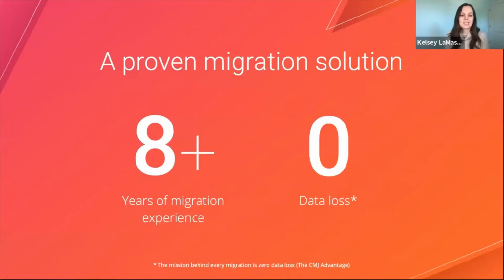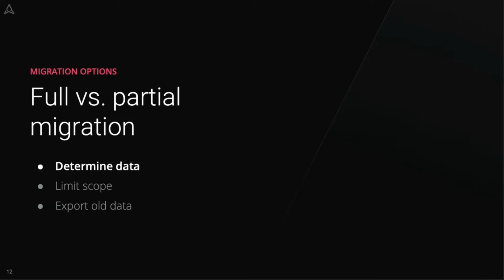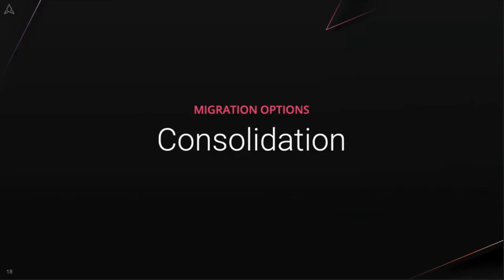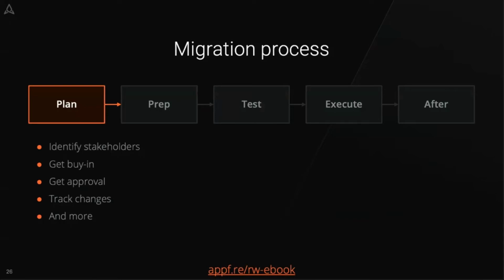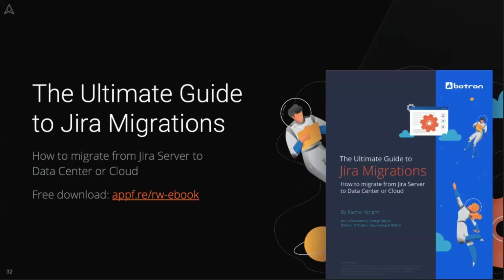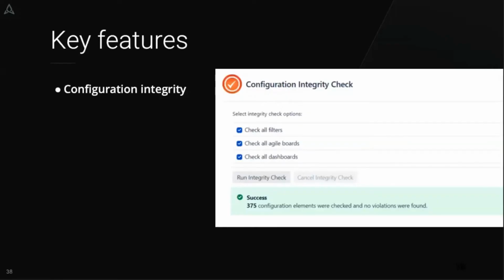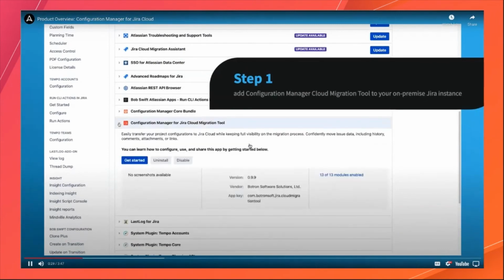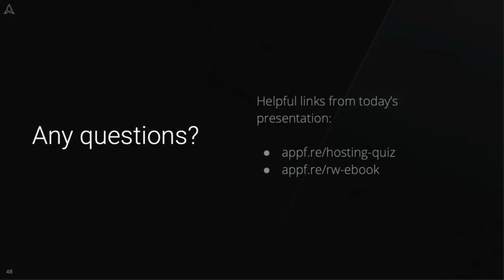Plan and execute your Jira migration from Jira server to Data Center or Cloud | Trundl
💡 Jira migration made easy with expert guidance on how to determine your best migration option, pros & cons of migration processes, helper apps, demo of Configuration Manager for Jira, and lots more.

[ UPCOMING WEBINAR ]
Atlassian Server to Cloud: Tips, Tricks & Open Q&A: November 9, 2021 | 11 AM EST

⏱️ Timestamps:
• Server decommission- Atlassian’s deadline, and factors deciding your migration options (2:53-4:23)
• Migration options ( full vs partial), and how to limit scope (4:24-8:16)
• Pros & cons of Phased Migration (8:17-9:27)
• Consolidation- Questions to ask (9:28-11:20)
• Starting Fresh-pros, cons, strategies: (11:21-12:40)
• Migration process- plan, prep, test, execute, after: (12:42-16:53)
• Helper apps-Jira Cloud Migration Assistant, Jira Site Import, CSV Import, Jira DC Migration App, Configuration Manager for Jira (CMJ): 18:38-23:33
• Demo of CMJ Cloud: 24:36-28:10
• Q&A session: 28:43-34:51

Nashville| San Jose| Vancouver| Hyderabad